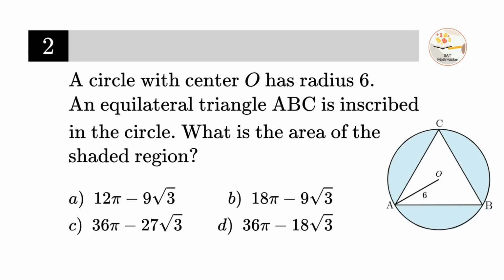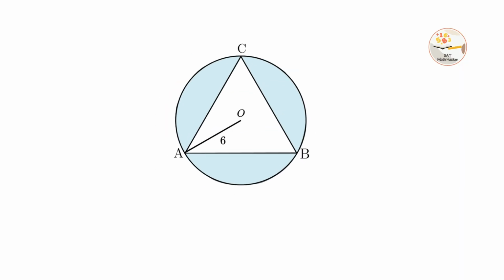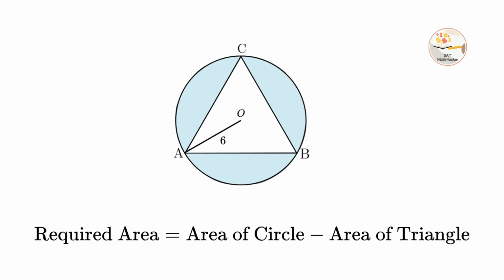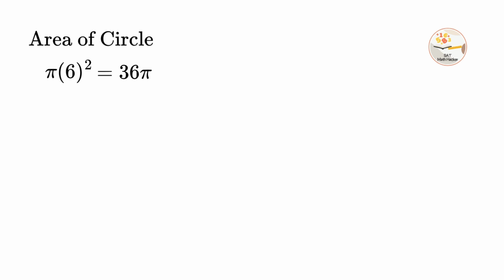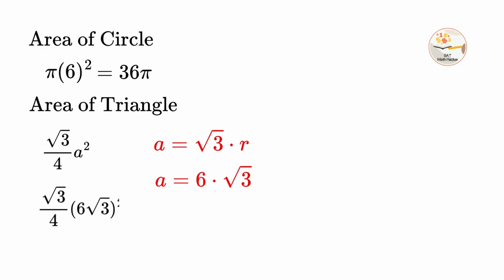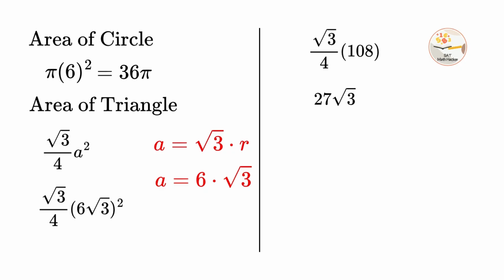SAT Geometry: Circle with Equilateral Triangle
In this SAT geometry problem, an equilateral triangle is inscribed inside a circle. We’re asked to find the area of the region outside the triangle but inside the circle.

We solve it step by step:

Find the area of the circle.

Find the area of the equilateral triangle.

Subtract to get the shaded region.

Final Answer:
36π−27 root 3, which matches option C.

Follow for more SAT math practice problems and strategies!